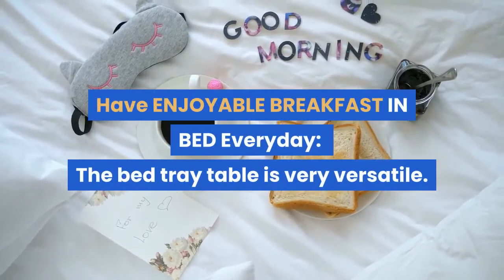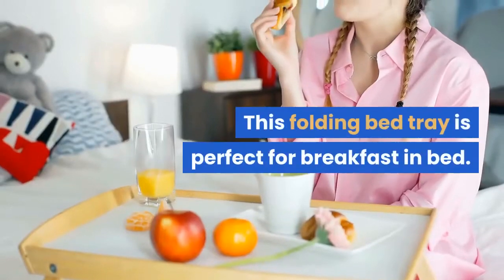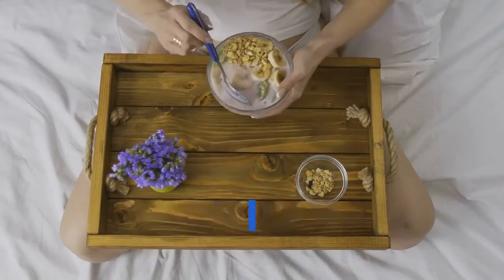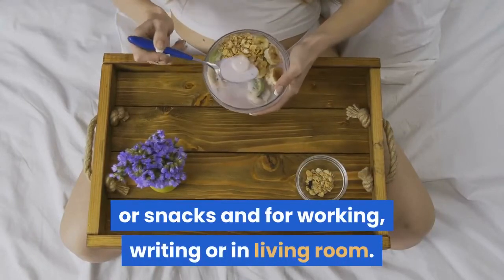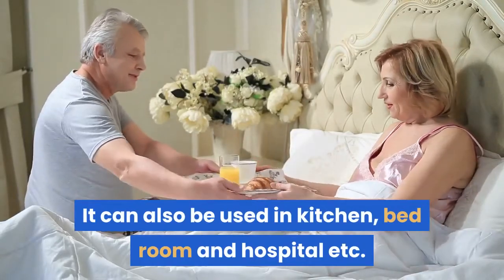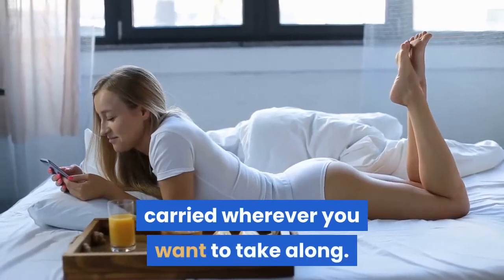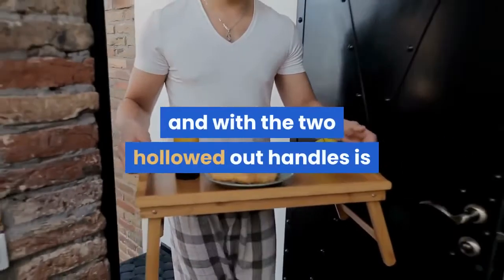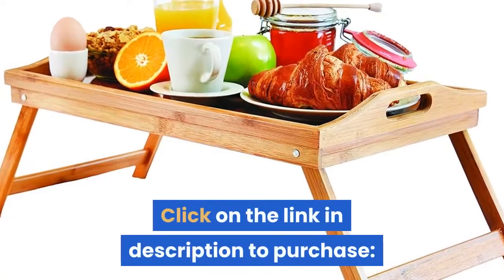Folding Bed Tray Table | Perfect for breakfast in bed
Have an ENJOYABLE BREAKFAST IN BED every day:

The bed tray table is very versatile. This folding bed tray is perfect for breakfast in bed. The tray can be used as a serving tray for coffee or snacks and for working, writing or in the living room. It can also be used in the kitchen, bedroom and hospital etc.
The serving bed tray table can be carried wherever you want to take it along. The bed tray table is very light and with the two hollowed out, handles is quite convenient for your daily activity.